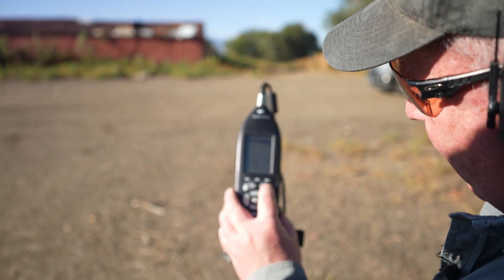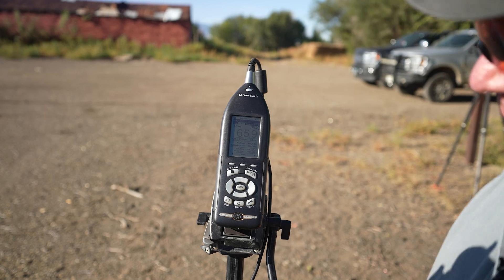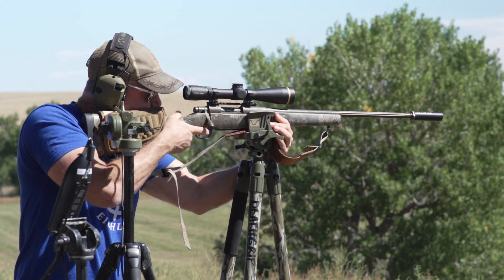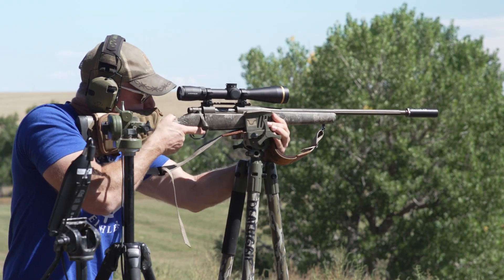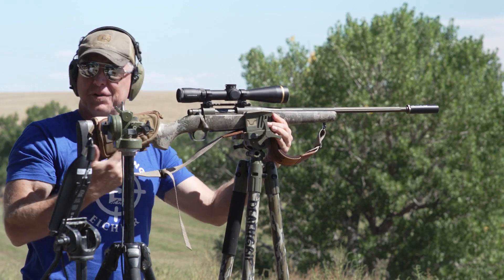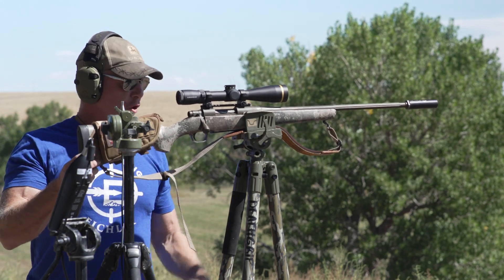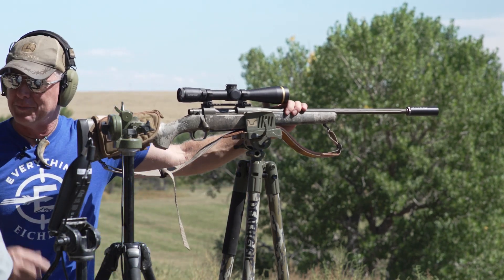Decibels and Suppressors Explained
Fred and John Burns from Wyoming Arms discuss audio decibels in relation to suppressors.